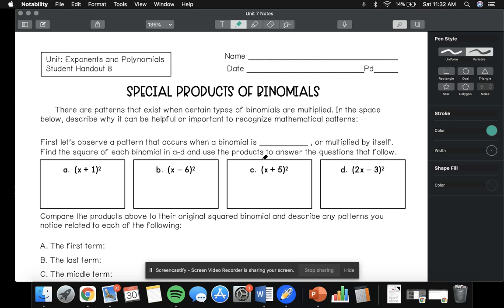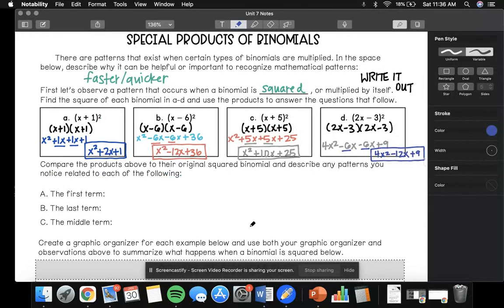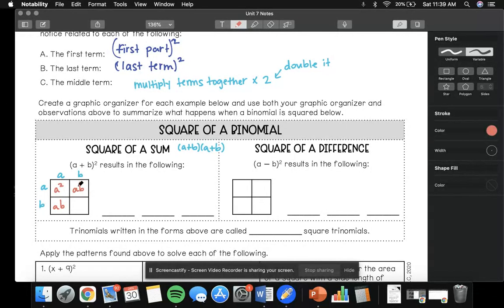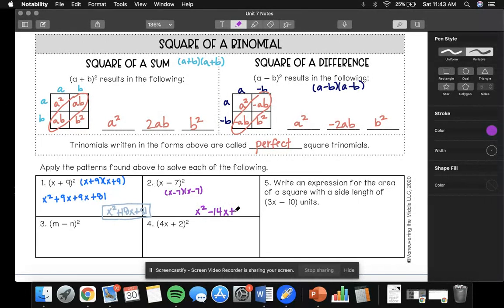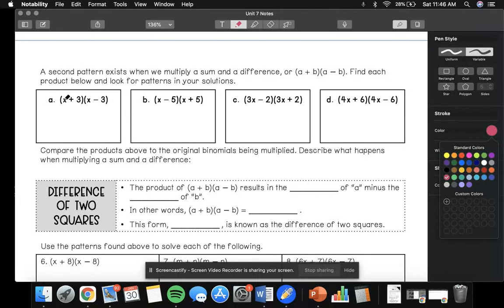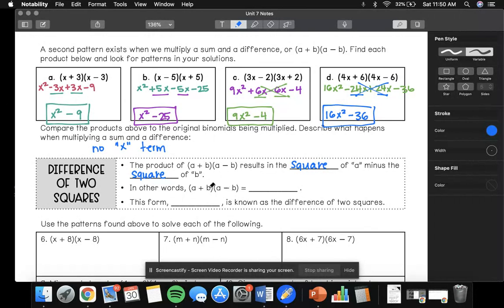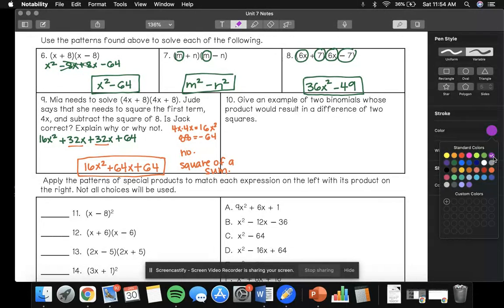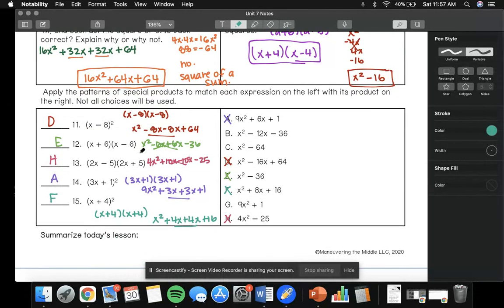Multiply Special Products of Binomials